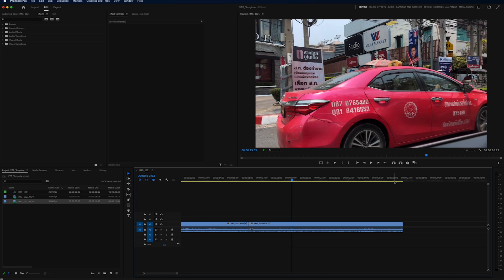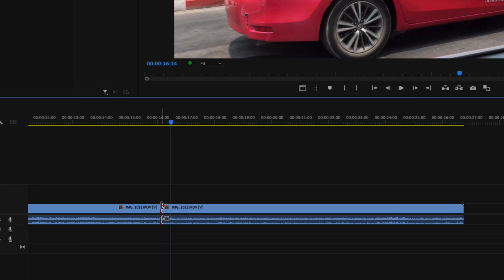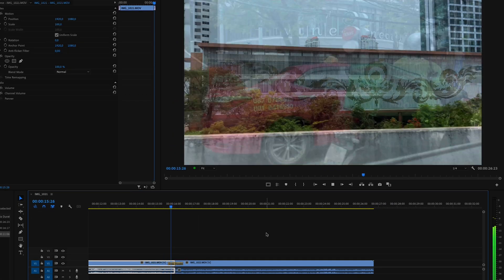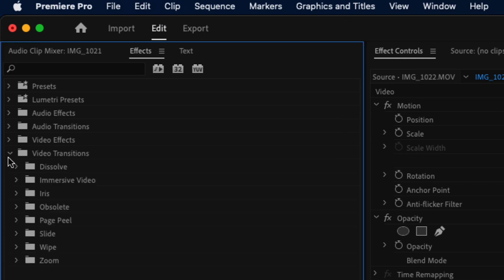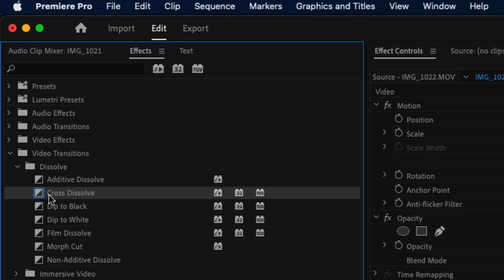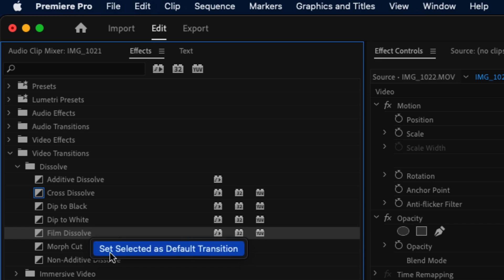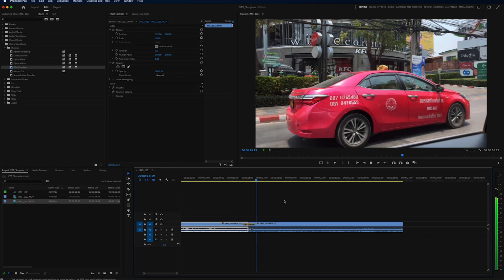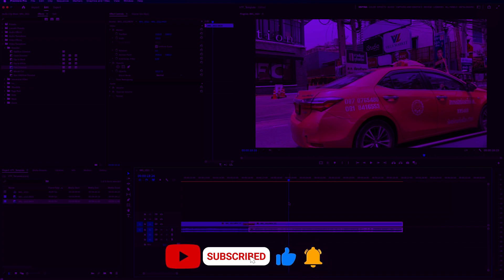Premiere Pro: How To CHANGE Default Transition QUICKLY!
I will explain How to change default transition inside of Premiere pro so you can choose what default transition you want every time you apply it. To change default transition i will show how this is done inside of effects panel in Premiere Pro. This is very handy when you want one default transition to always be applied each time.